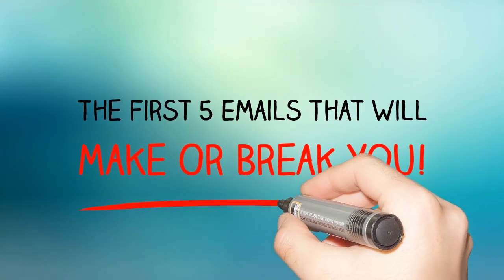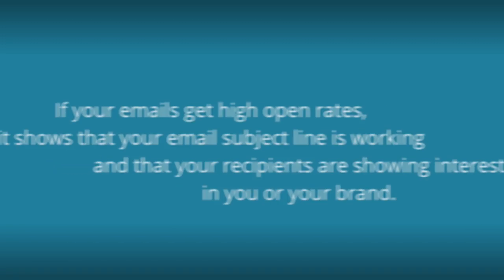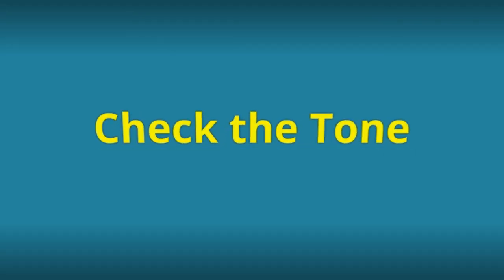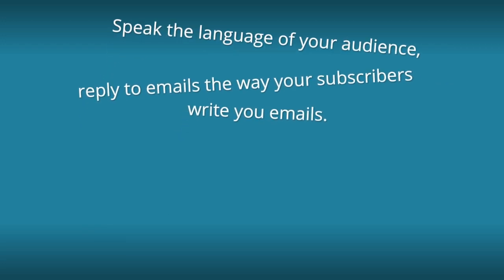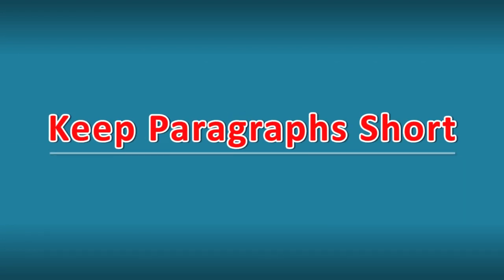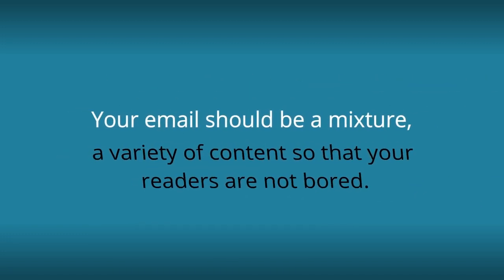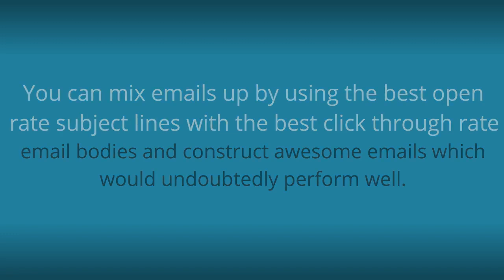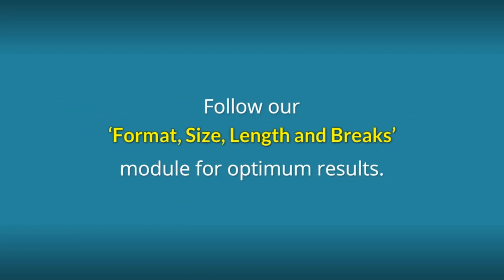Make Or Break - The First 5 Emails - Entrepreneurs & Online Money pt.20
Use the best online tool to help you with your online success - no coding or experience required:

Make Or Break - The First 5 Emails.
Whats the best way to make money online? Email Marketing! This is how entrepreneurs to big corporations make their money online. Part 20 of the popular brand Kick Ass Emails.